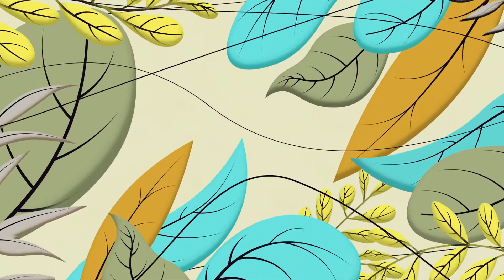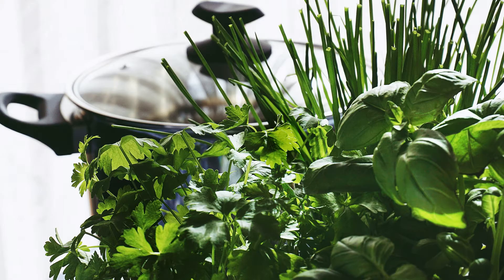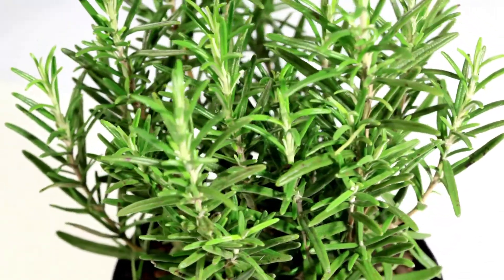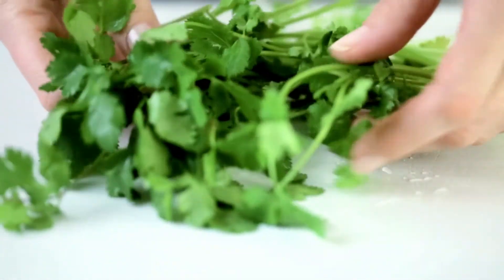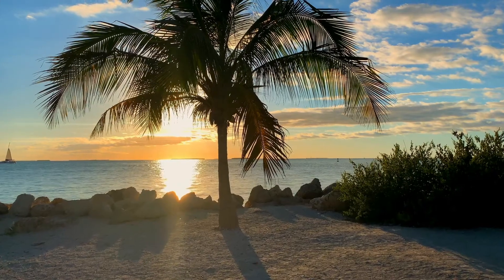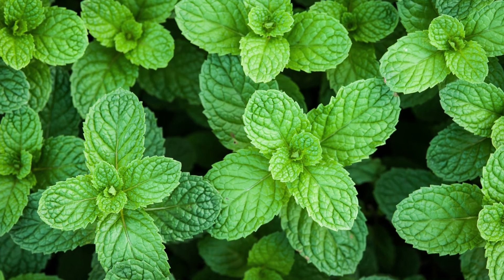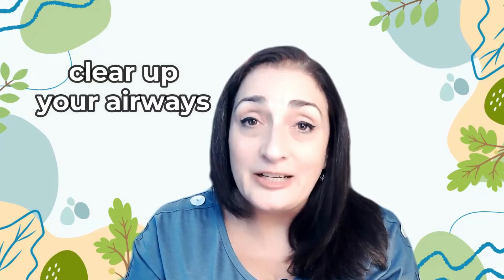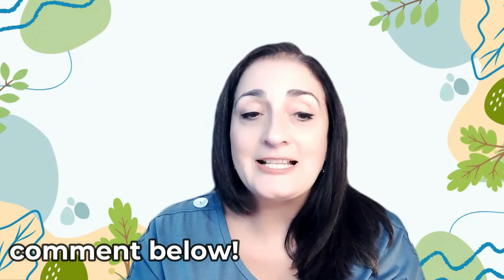Essential Oils - the Herbs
🌺🙏 In Essential Oils - the Herbs, we will go over the 6 most popular essential oils distilled from herbs. These herbal essential oils share some wonderful therapeutic qualities, such as healthy digestion, respiratory support, memory and focus, flavoring, and more.

Contents:
00:00 Intro
00:33 Oregano
02:23 Rosemary
03:37 Cilantro
05:16 Basil
06:12 Peppermint
07:17 Thyme

Links:

🌿💧Fractionated Coconut Oil: get it above or here: Organic Fractionated Coconut Oil 8 oz

📖 YouTube Course I took and it is an awesome continuing education for me

I also use TubeBuddy to help me on YouTube

🎬🎥📷 Equipment:

✅ 10" Ring Light with 62" Tripod Stand & 3 Phone Holders,42 Color Modes
✅ Purple Panda Lavalier Lapel Microphone Kit
✅ Webcam with Microphone with Tripod
✅ Collapsible Green Screen

About me, Mónica:

👉 I want you to love yourself first.
I am a cat mom who is passionate about teaching women how to lead a wellness lifestyle with holistic tools, such as essential oils 🌿💧and Reiki 🙌🙌, so they can have less stress, more love 💗 and more balance in their lives.

*The statements contained in these episodes have not been evaluated by the Food and Drug Administration or any government entities. Any products or services mentioned are not intended to diagnose, treat, cure or prevent any disease. The views, information, or opinions expressed during the series are solely those of the individuals involved. The content is for entertainment and educational purposes only and does not form a professional relationship.

*Consult a medical professional if you need help right away.